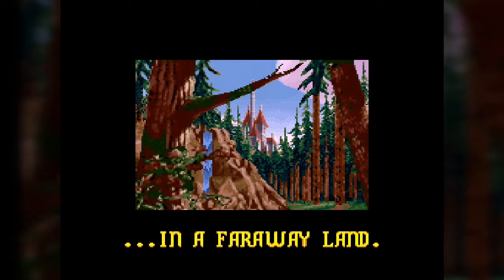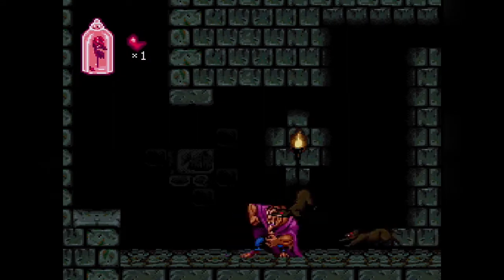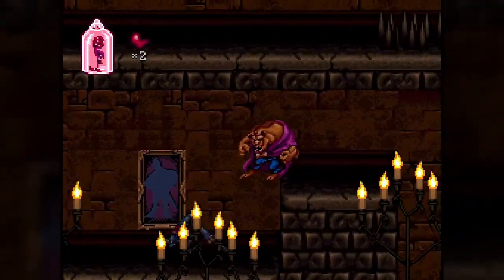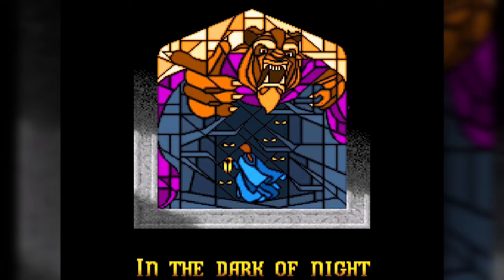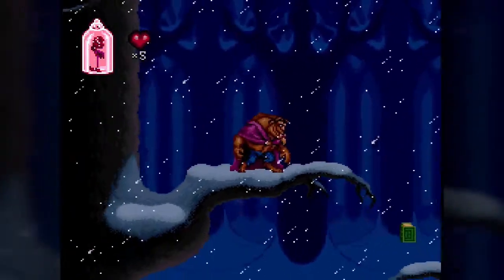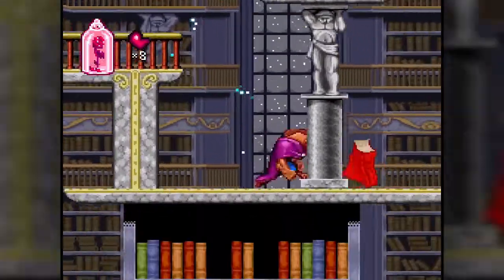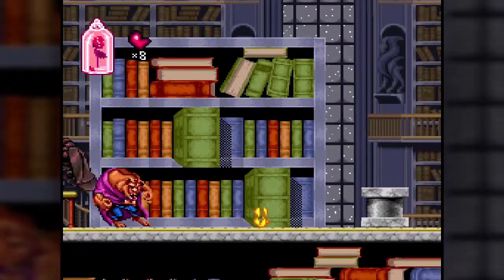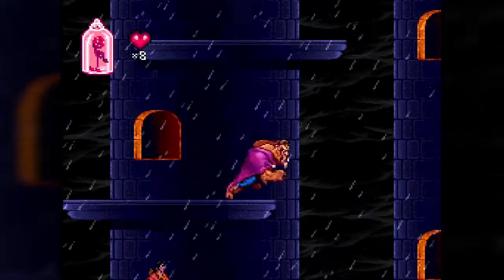Beauty And The Beast (SNES) - Quickie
"This rose will bloom until your 21st birthday. You have until then to find the one you truly love and to earn that person's love in return. If you don't, you will be doomed to remain a beast forever."
Dang, Enchantress, that's kinda mean. Whelp, off to find my true love, then.